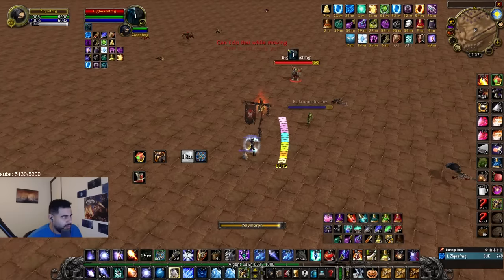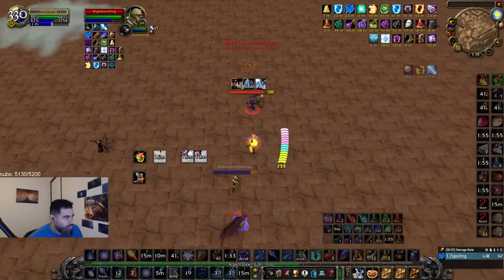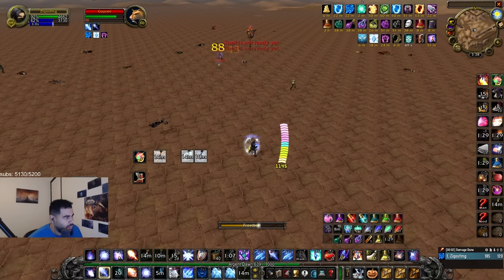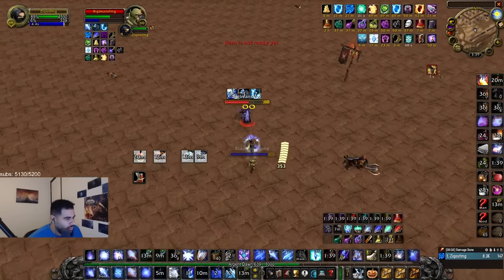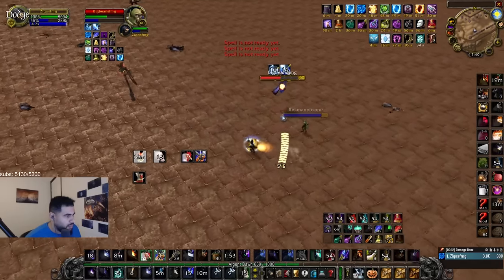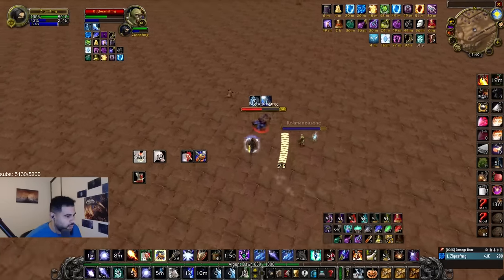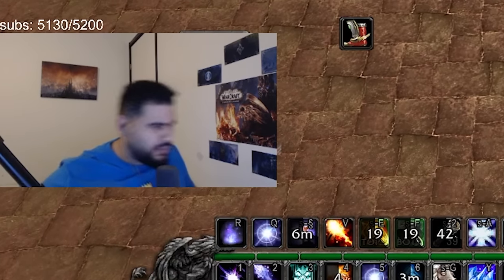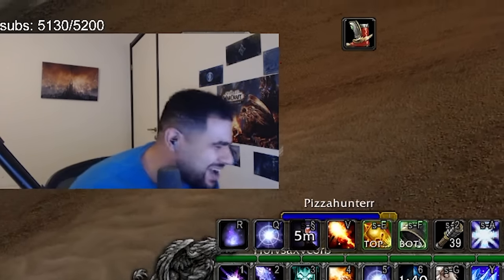Teaching Bean a lesson in Mak'gora *OTK Tournament Quarter final*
Bean I love you bro. What a master of the hunters.

-Z

Socials:

Instagram.com/Ziqoftw
Twitter.com/Ziqoftw

PEACE!